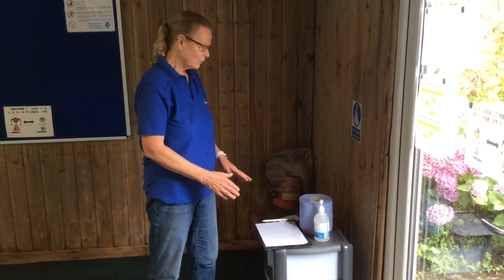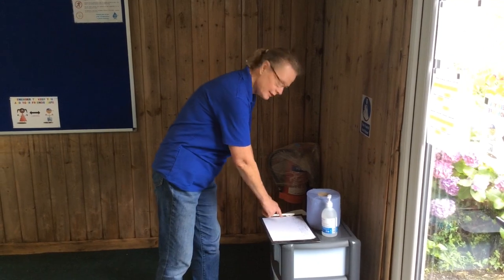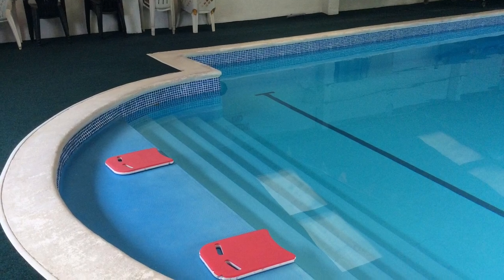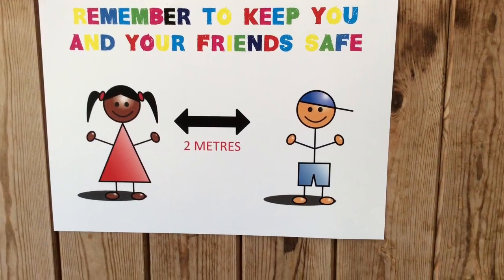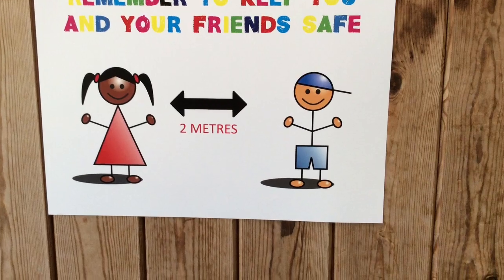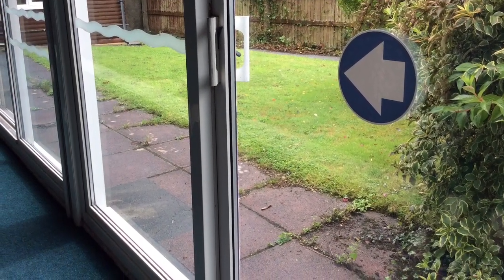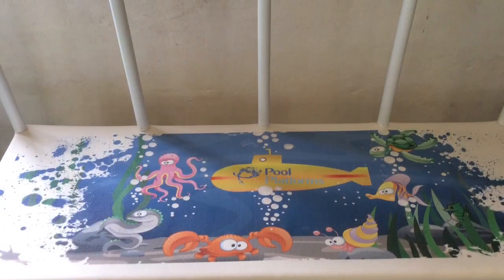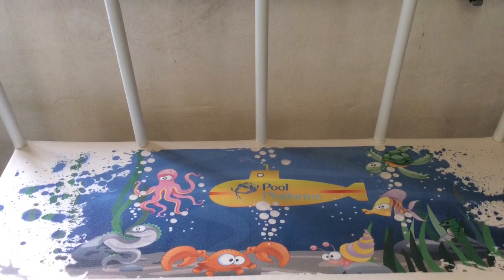swimLikeMad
New guidance to help you have fun and be safe.